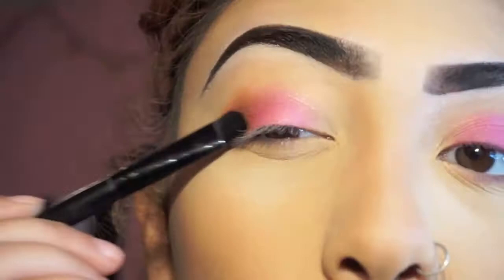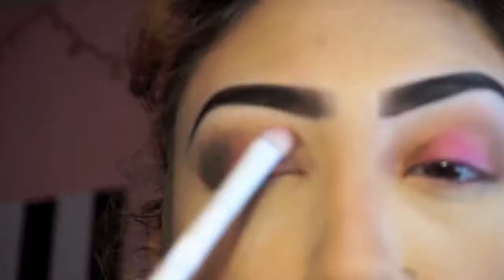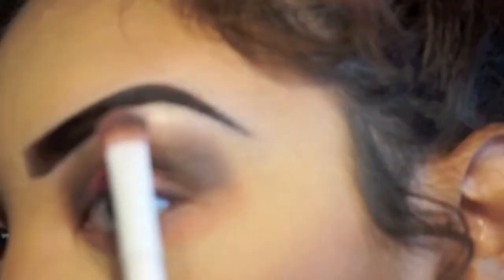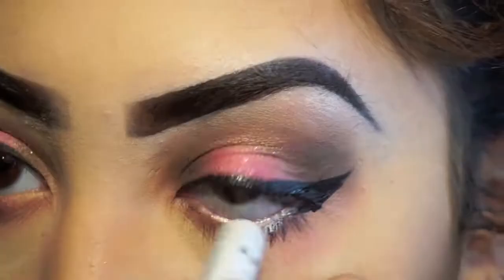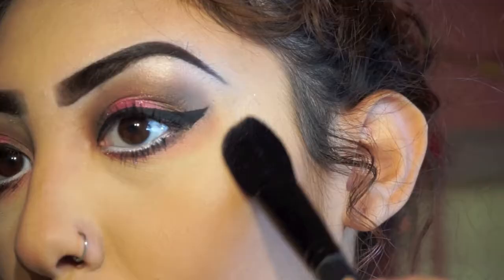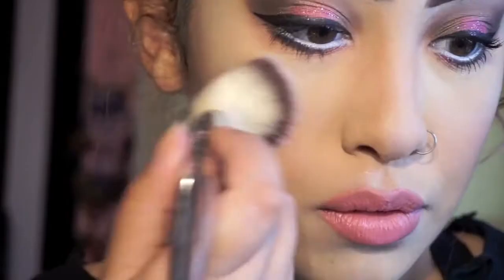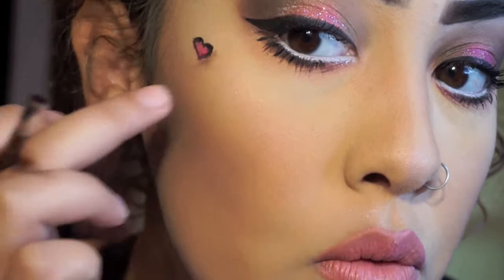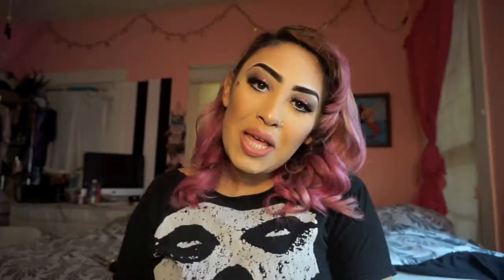Vintage Inspired Valentine Makeup| La Karlavera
It is almost valentines and surprise surprise a valentines makeup tutorial! 😂 well I'm really digging vintage styles at the moment and I thought this would be a great opportunity to do a vintage inspired look.